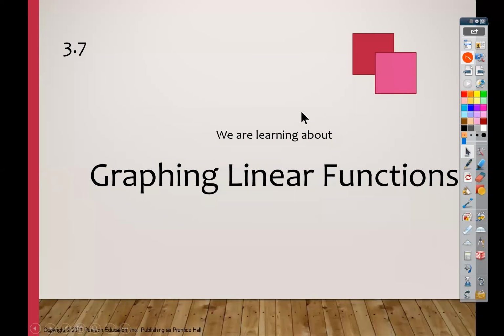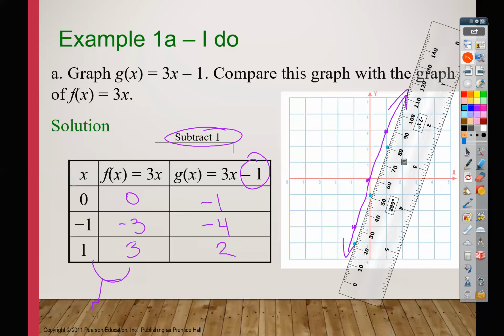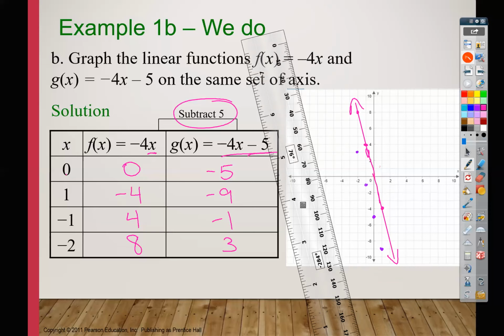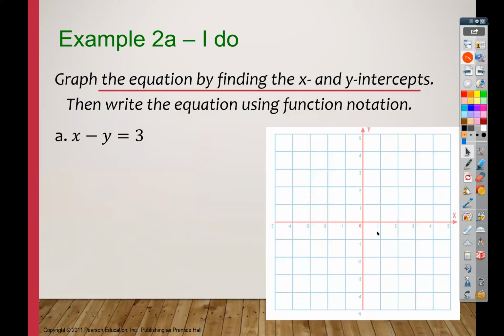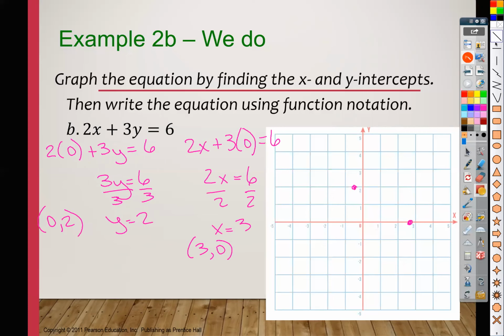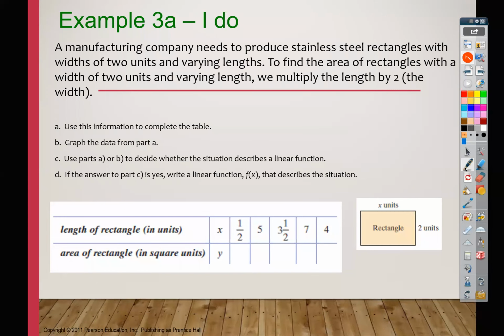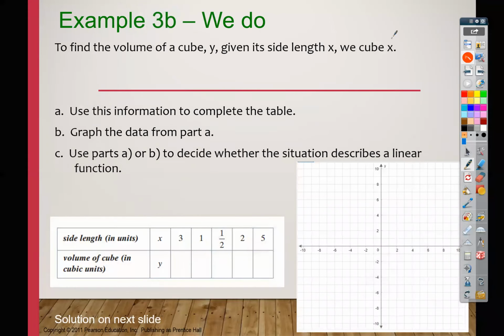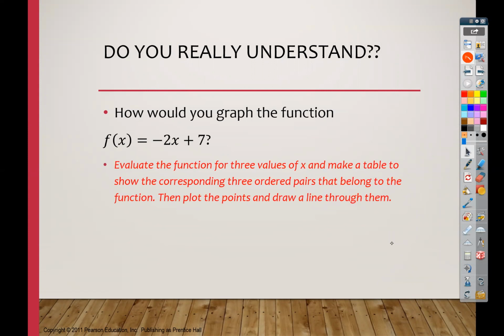Graphing Linear Equations